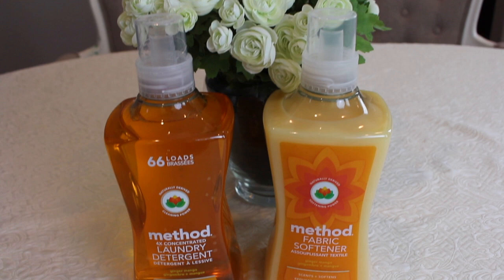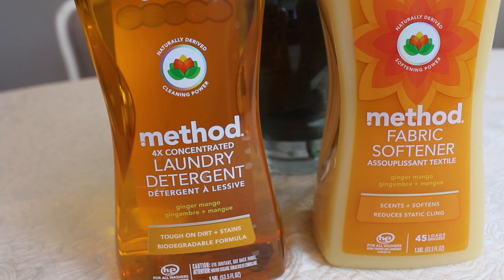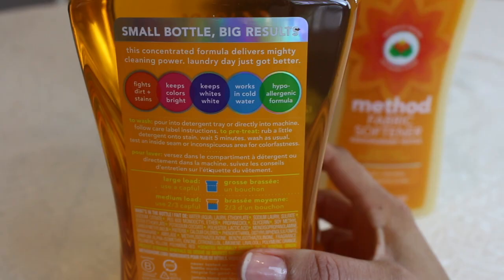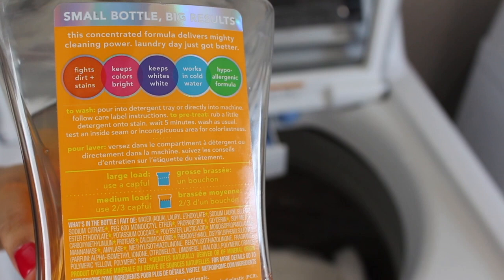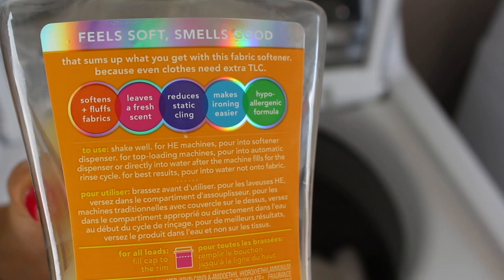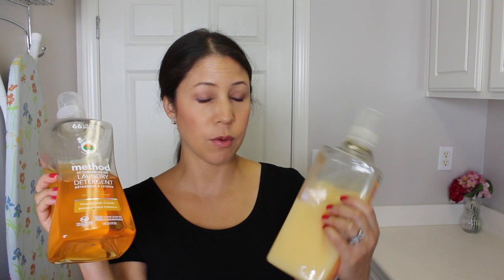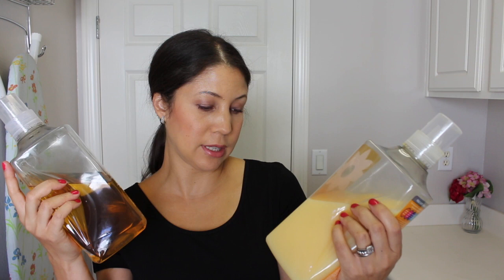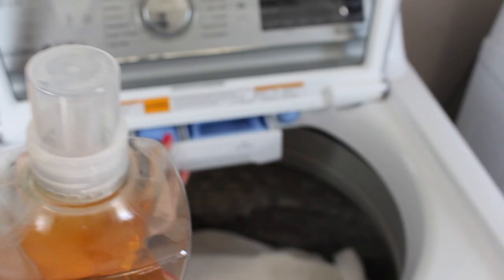Method Ginger + Mango Laundry Detergent | Natural Home with Jennifer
Here are the details for Grove Collaborative's August special:
New customers get the following for free when you spend $20

Also part of their promotion, anyone who spends $39 with Grove will be receiving a Grove cleaning caddy automatically added to their cart.

Existing customers receive a free set of walnut scrubber sponges.

(valid while supplies last)

*With Grove you have the option to get your products by subscription, or turn off auto-shipments and place orders as needed.

Grove has the detergent at the best price, but you can also find it in a four-pack on Amazon

fabric softener in a 4-pack on Amazon

I have also seen this at Target.

I have 2 affordable eCourses that you will love:
Create Your Own Ten-Item Wardrobe

About me: Hello, I'm Jennifer L. Scott, wife, mother of three (soon to be four!), and New York Times bestselling author of LESSONS FROM MADAME CHIC, AT HOME WITH MADAME CHIC and POLISH YOUR POISE WITH MADAME CHIC (Simon & Schuster) and the upcoming CONNOISSEUR KIDS (Chronicle Books) due in 2019. On this channel you will see ten-item wardrobe, le no makeup look, living well at home, recipes, parenting and many other tips on how to become your own Madame Chic and Daily Connoisseur.

I order my family photo albums through Chatbooks app.

Listen to audio books from Audible

My cordless vacuum
The demi-camisole I wear under low-cut tops and dresses